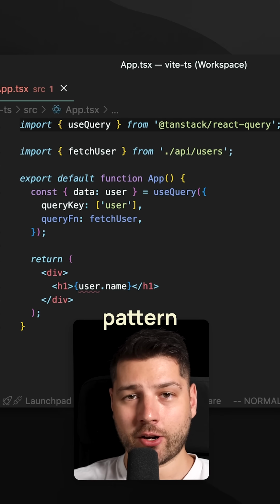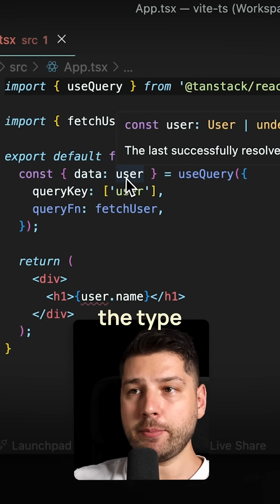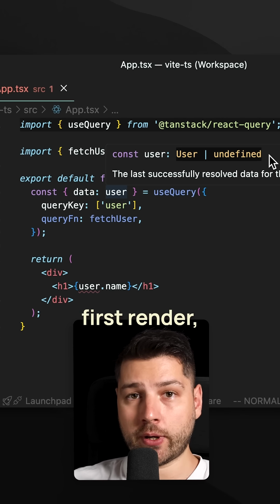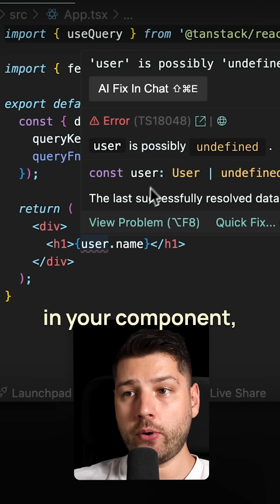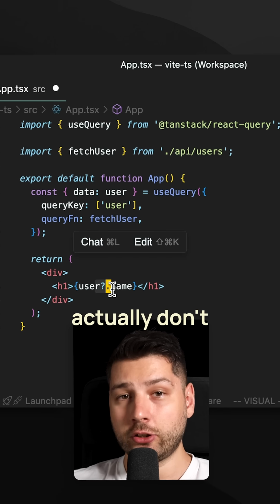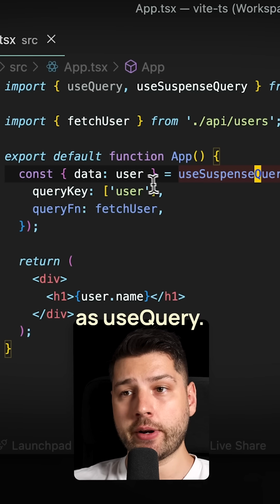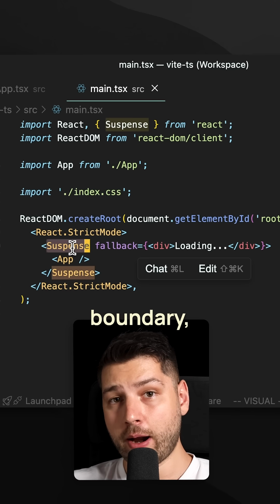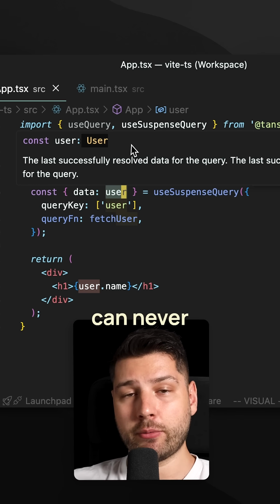Advanced React Query Pattern